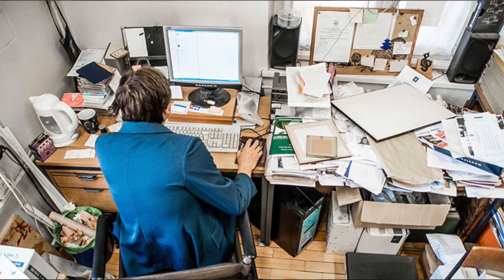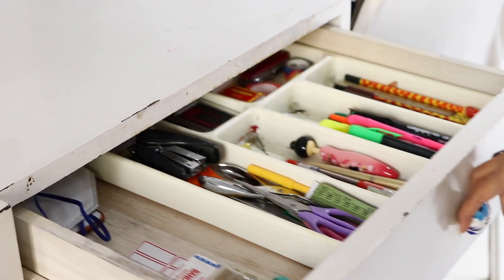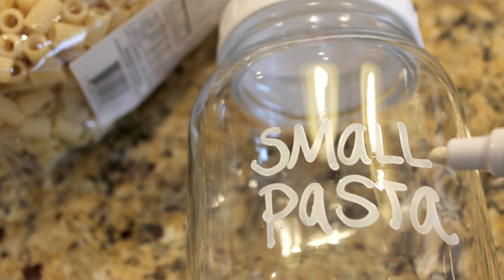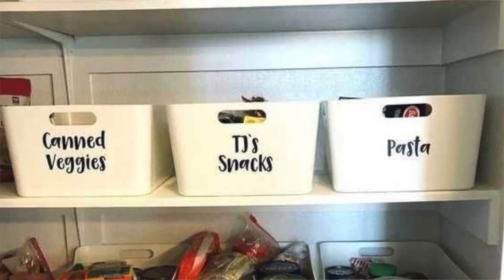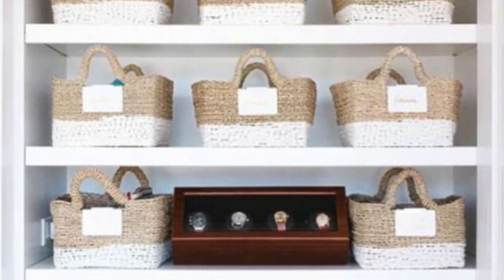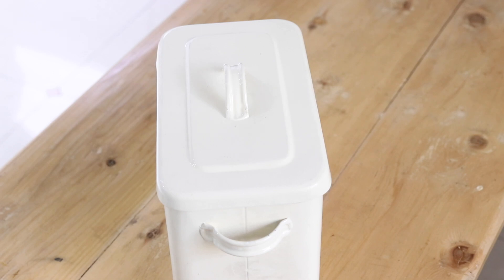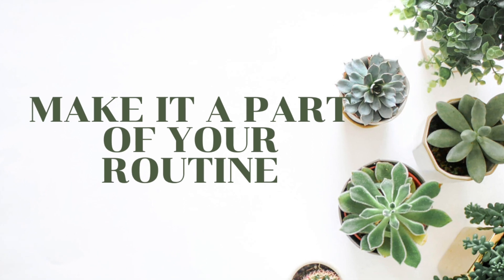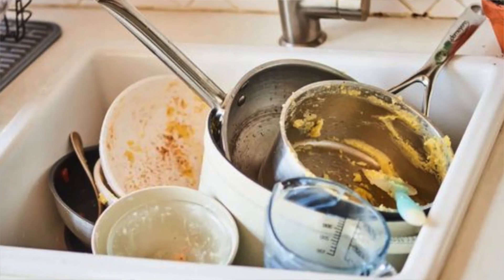How To Keep Your Home Organised Clean & Clutter Free : 5 Tips For Home A Clutter Free Home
How To Keep Your Home Organised Clean & Clutter Free

Keeping your home organised, clean and clutter free keeps us stress free, motivated and happy where as a cluttered and disorganised space has the reverse effect.
An organised stress free home is a reflection of an organised stress free and beautiful life.
The current convid19 quarantine is the perfect opportunity to get our homes organised and decluttered.
In this video we go over 5 basic tips that could help you keep your home organised and beautiful always. These are 5 daily habits for a clean and organised home.
These 5 habits for a clean home will definitely help you get your life and your home organised.
To maintain an organised home, every thing in your home must have a home of its own. A place where that thing returns to once it has been used.
The first thing that you must clean in your home are the visible surfaces. Just quickly cleaning the surfaces of your home will give you an instantly organised and clutter free home.
Do not keep increasing storage space and closets, instead buy less, buy things that bring you joy, mariekondo style. Try and be more aware when making purchase decisions. Try and be a little more minimal in your home.
Block small windows of time to clean and organise your home. Make home organisation a part of your routine. Make your bed as soon as you wake up. Clean kitchen and counters before you sleep.
Give with a generous heart. Reduce the number of things you own, reduce the clutter in the house and see how free you feel and how beautiful and organised your home feels.